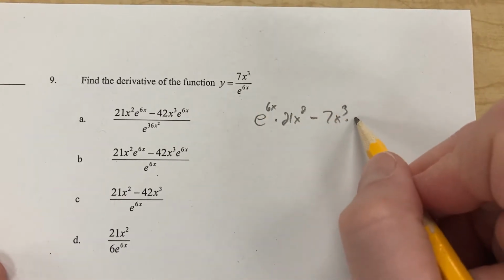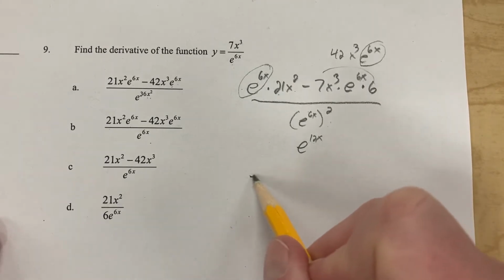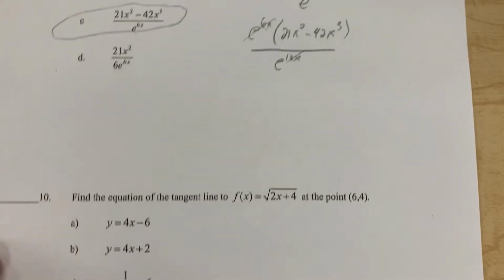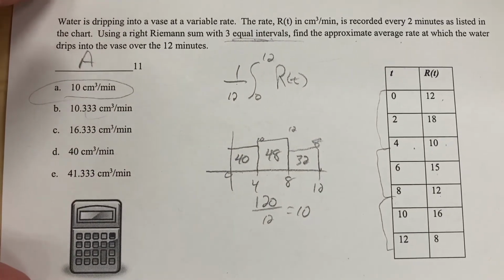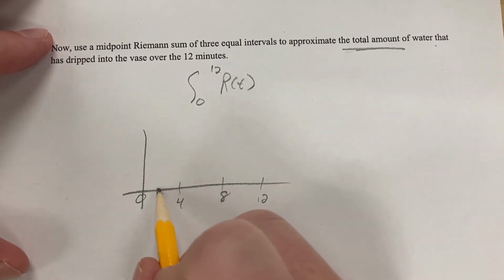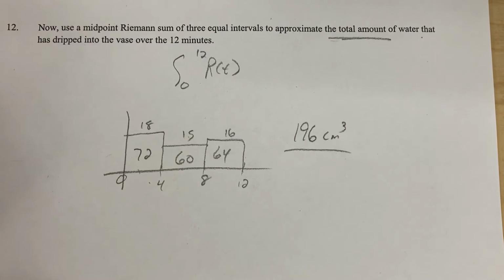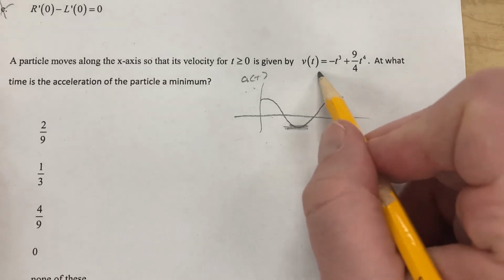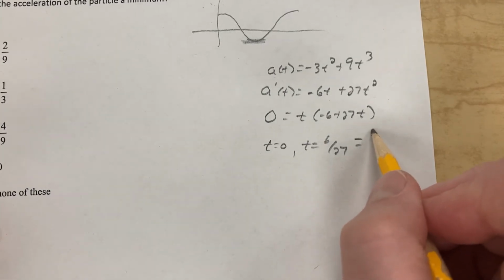Term 3 exam review part 5